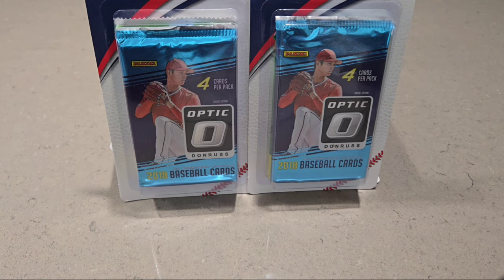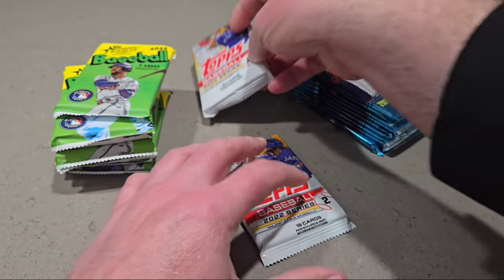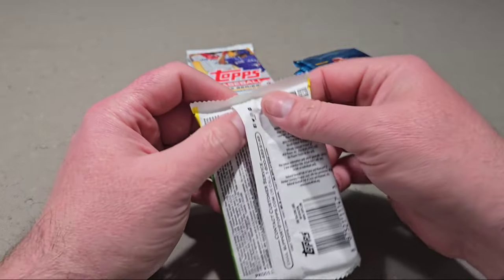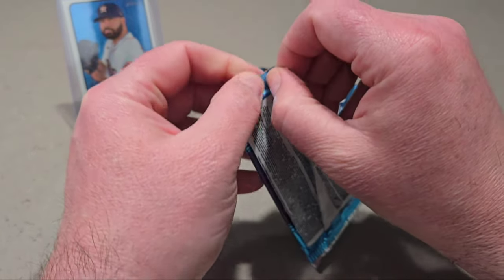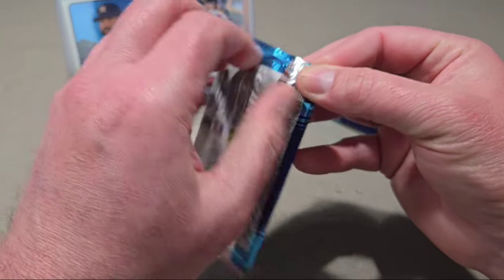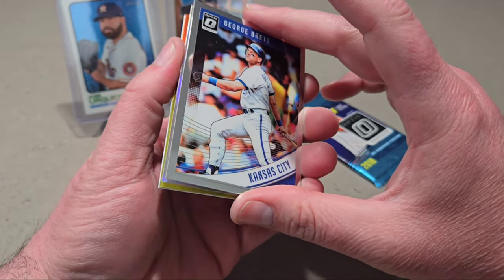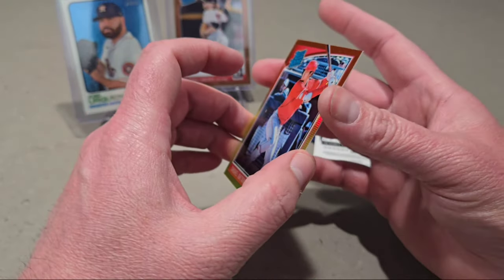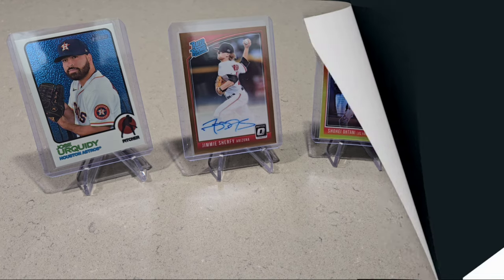Run To Walgreens For These 2018 Optic Blister Packs! Shohei Ohtani Rookie Parallel Pulled 🔥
Walgreens had these 2 pack blister packs for $7.99 each. I've never ripped 2018 before so this was pretty cool to open up. Chek your Walgreens to see if they have these packs. Definitely a fun rip.